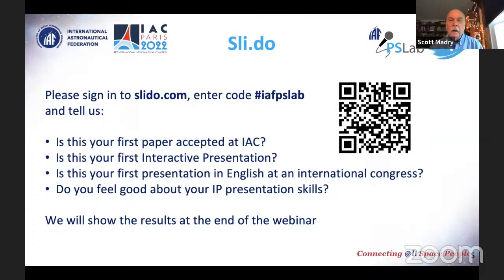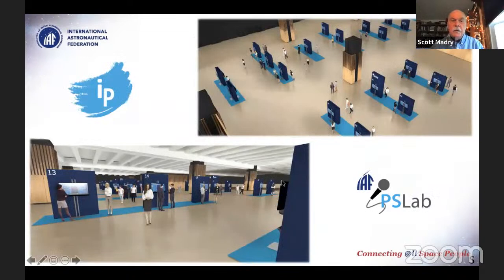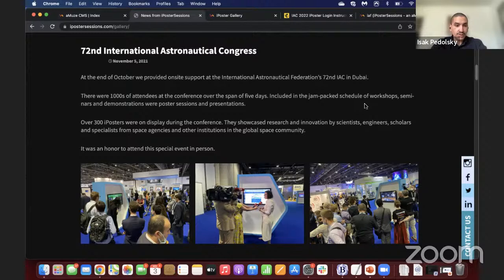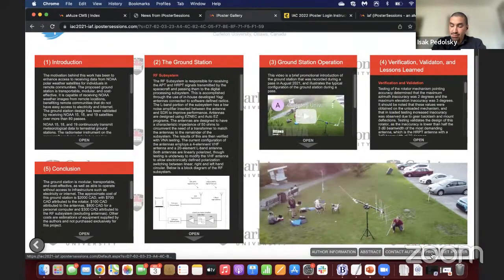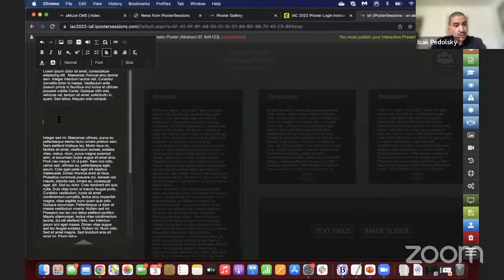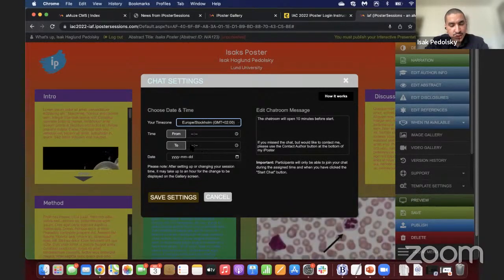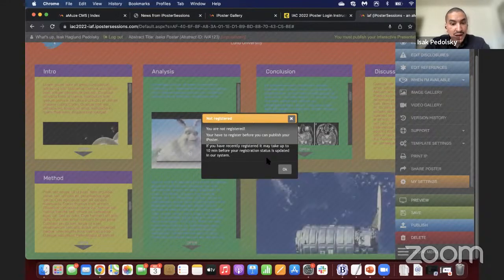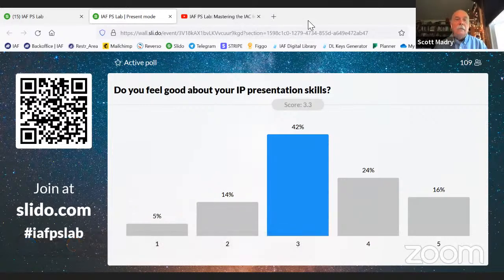IAF PS Lab: Mastering the IAC Interactive Presentations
On 3 May 2022 the IAF Pubic Speaking and Presentation Skills Lab, in cooperation with the IAF Workforce Development and Young Professionals Programme Committee, will present a one-hour webinar to assist you in preparing and delivering your Interactive Presentation at the upcoming IAC in Paris in September. This webinar, presented by Scott Madry, Carol Carnett, and Isak Haglund Pedolsky, and moderated by Patrick Hambloch, will walk you through the process for preparing, uploading, and presenting your Interactive Presentation at the upcoming IAC. The presentation will include important information regarding what the interactive format is and how it is different from a traditional oral presentation; how the sessions are structured; as well as deadlines, process, and format of the presentations. It will provide practical tips on how to upload your presentation and how to prepare your optional lightning talk.  The program will end with a summary of the timeline and actions and how to find assistance. There will be ample time left for questions at the end of the presentation. There will be a competition for best Interactive Presentations, so if you were one of the 778 whose interactive paper was accepted this year, you should attend this webinar to help you successfully navigate the process. We look forward to seeing there in Paris!